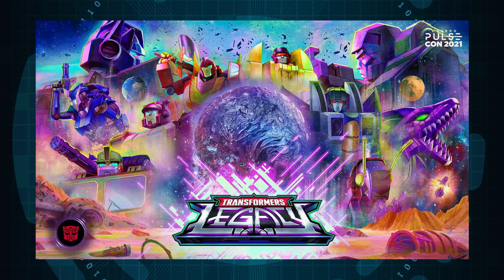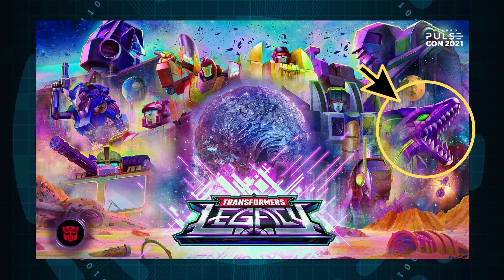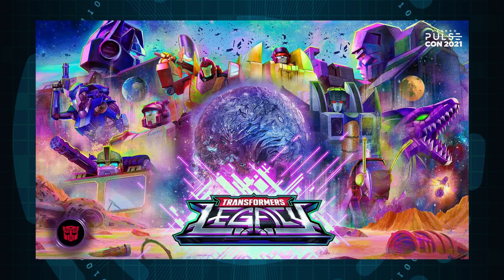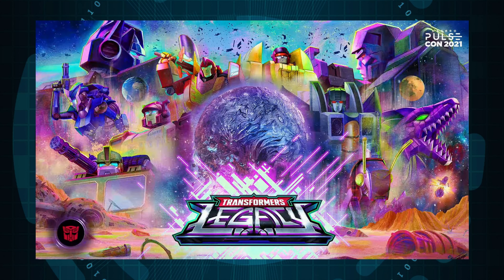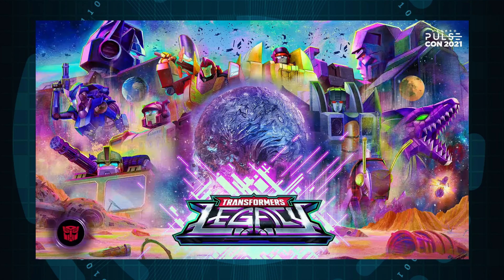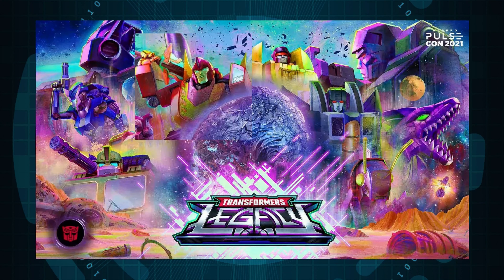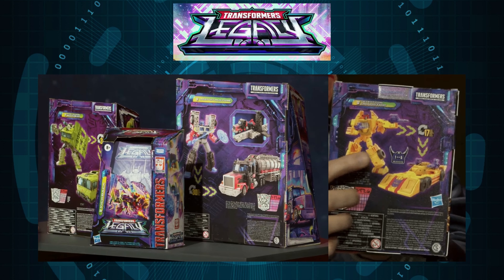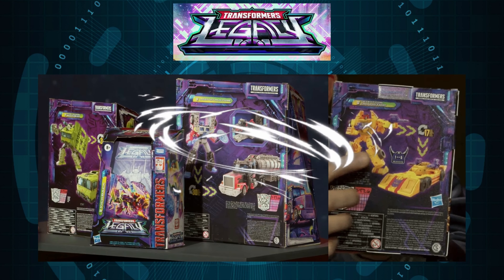Transformers Legacy Wave 1 Core Class Line Up & G1 Blaster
Video analysis and preview of the Transformers Legacy Wave 1 Core Class Line Up & G1 Blaster.

On this video I give you my thoughts and analysis of Transformers Legacy Wave 1 Core Class Line Up & G1 Blaster. I discuss potential quality, accuracy, scale, and features to see how truly worth it and different Transformers Legacy Wave 1 are going to be in comparison to the WFC line. I also speculated on the future plans hasbro mite have for new upcoming Transformers Legacy line and the potential figures to come on Wave 1 in addition to Arcee, Kickback, Dragstrip & G2 Laser Optimus Prime, comes Core Class Hot Rod, Skywarp & Iguanas as well as Voyager Blaster.

Is Transformers Legacy Wave 1 Core Class Line Up & G1 Blaster worth it ??? After watching this video you’ll know.